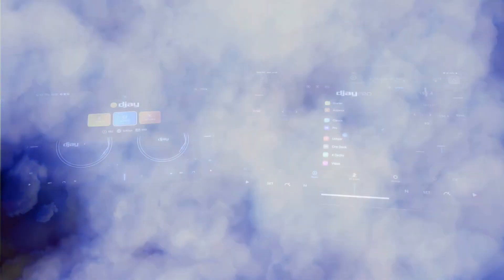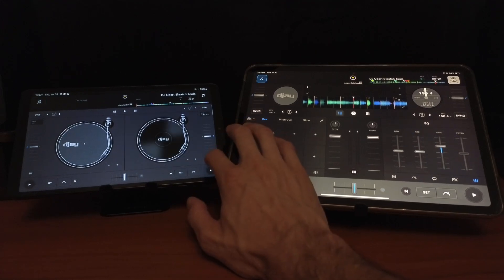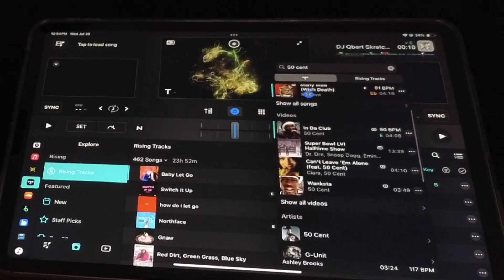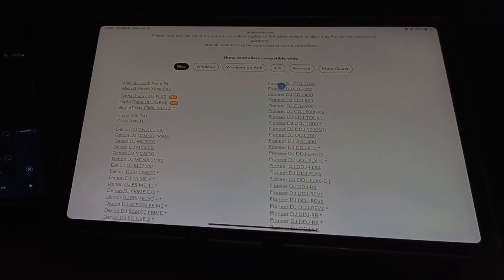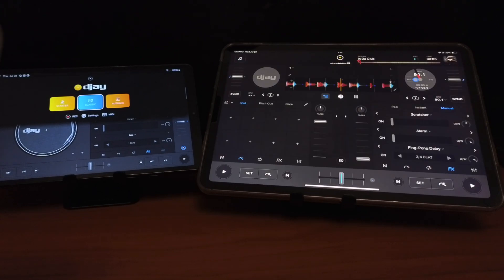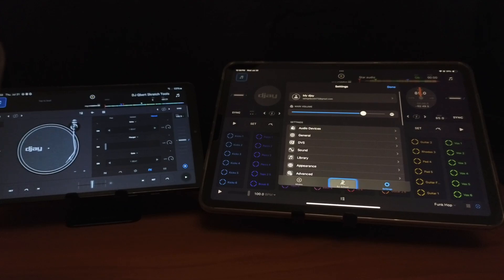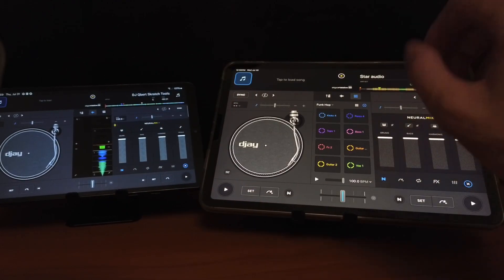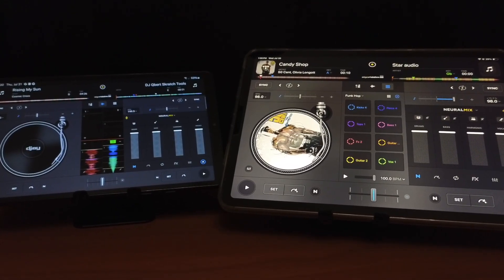Djay Pro on Android Is Missing These Features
Djay Pro offers a powerful DJ experience across multiple platforms, but the Android version is missing some key features found on iPad. In this video, we break down exactly what's missing, how it affects your workflow, and what to consider before choosing a device for your DJ setup.

►SAMSUNG Galaxy Tab A9